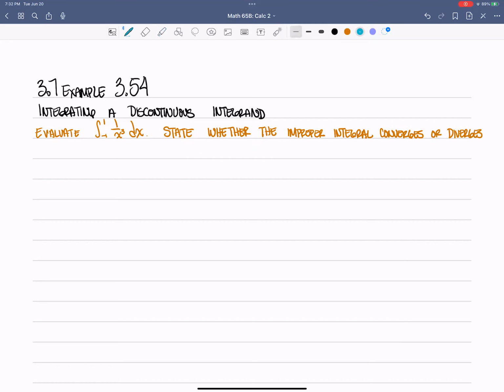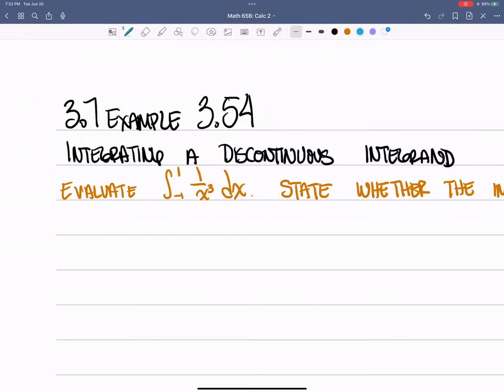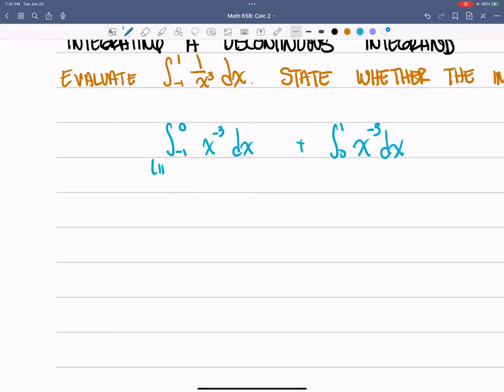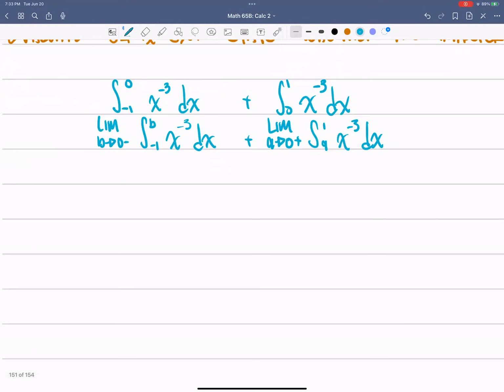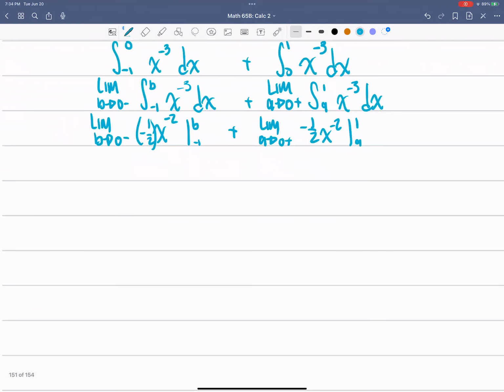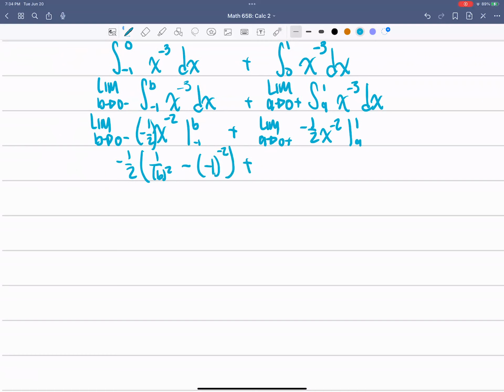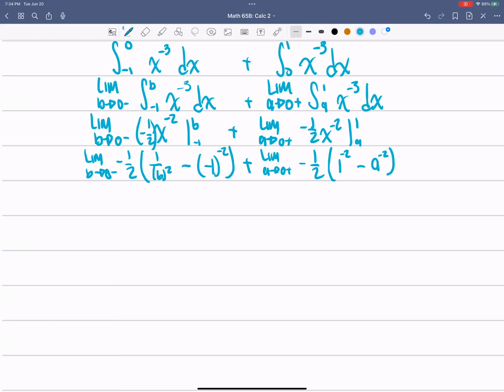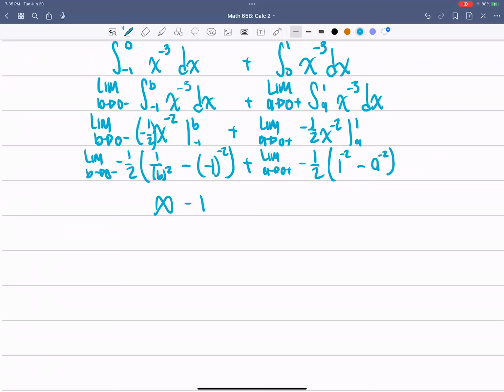Chapter 3 Section 7 Example 54